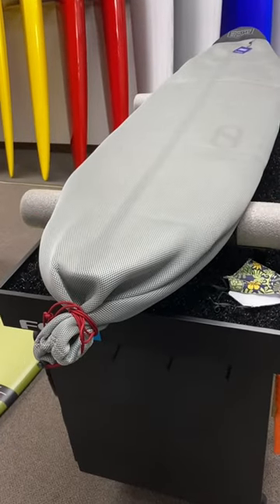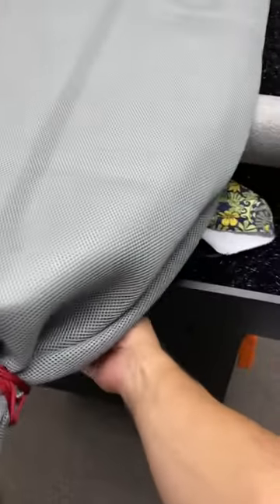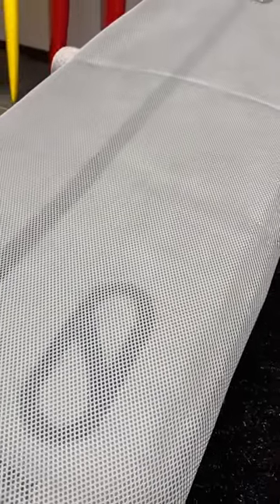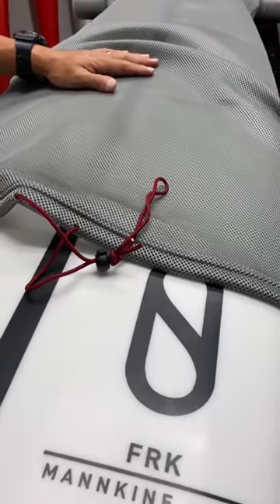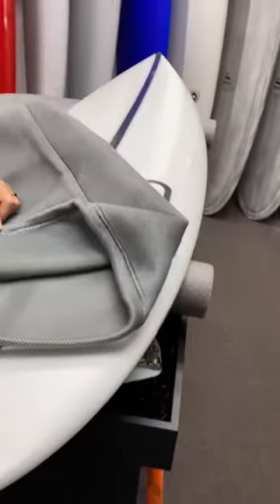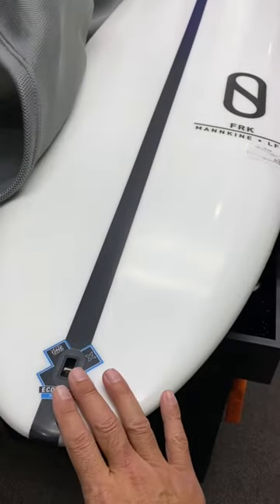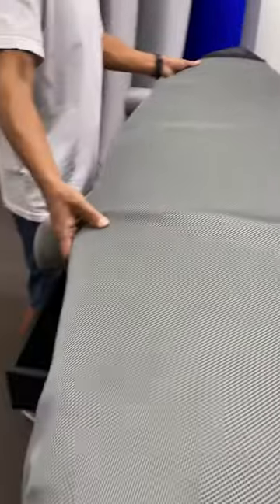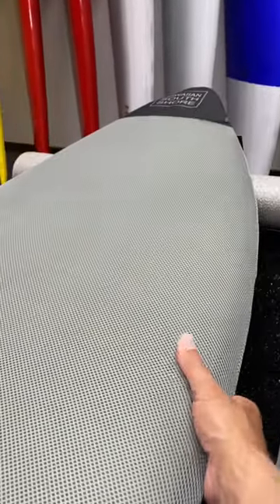🔥Hawaiian South Shore Board Knit Bag - Shortboards - RESTOCKED!🔥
This Shortboard sock is designed to fit both High-Performance boards and Roundnose boards.

HP boards from 5'10 to 6’1 with fins.

Round Nose Fishes from 5'6 to 6'1 round nose board like a Seaside 6’1 x 22 15/16” x 3”.